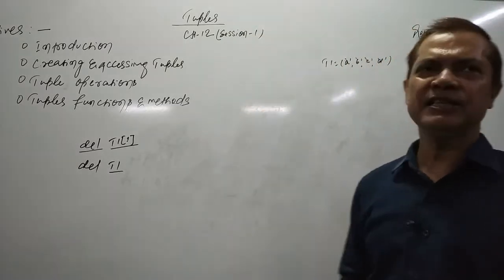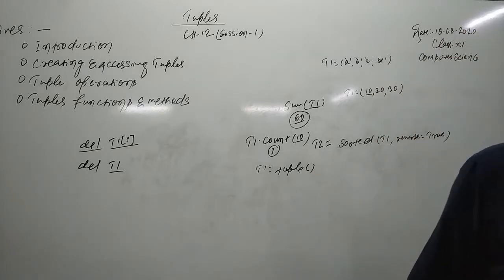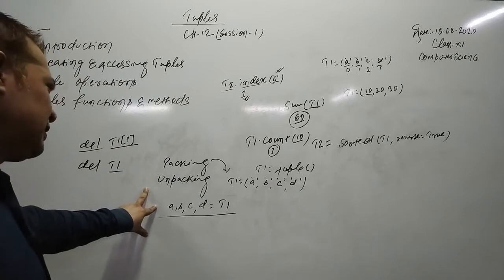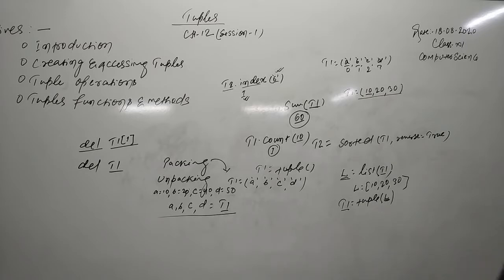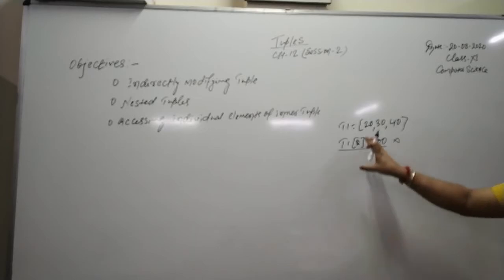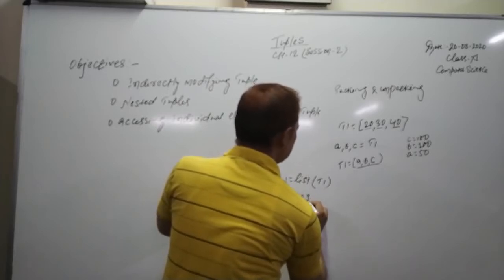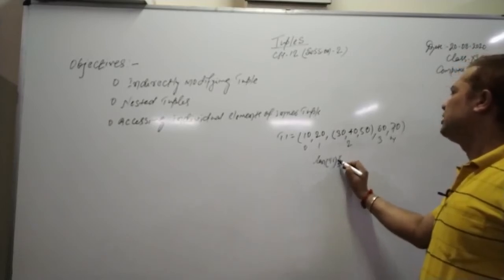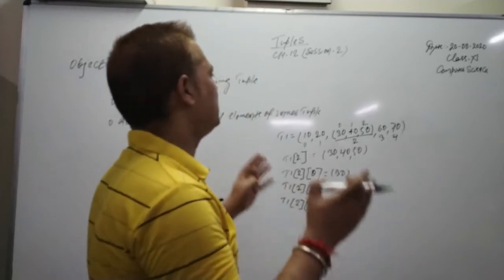Tuples in Python , Session -2 By: Pankaj Kumar Mishra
This Video can be watched by everyone of Computer Science who wants to learn Tuples in Python.